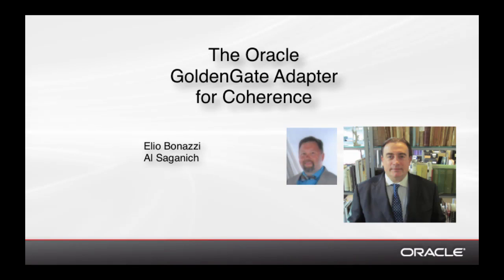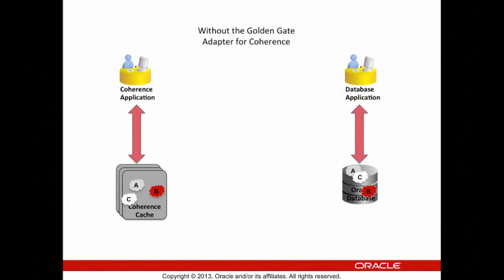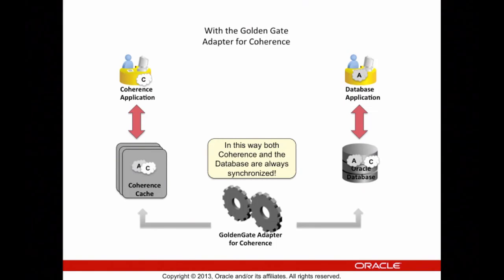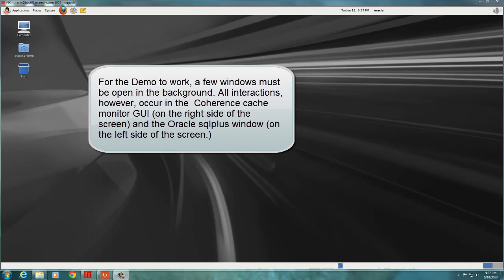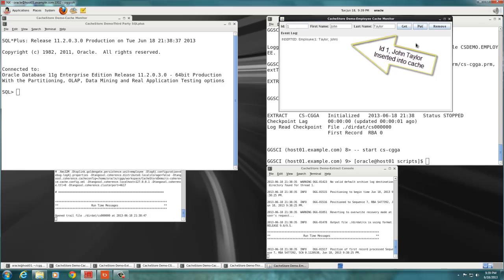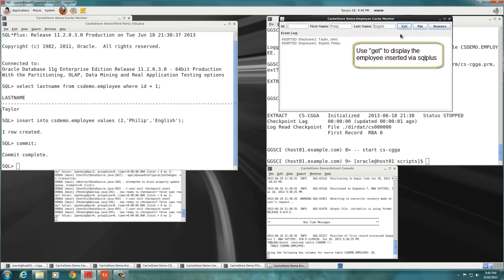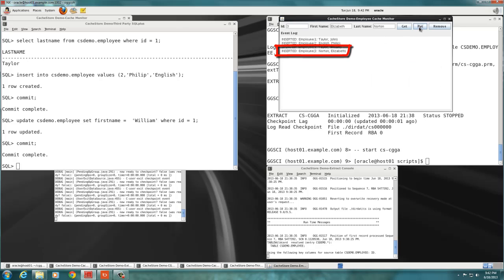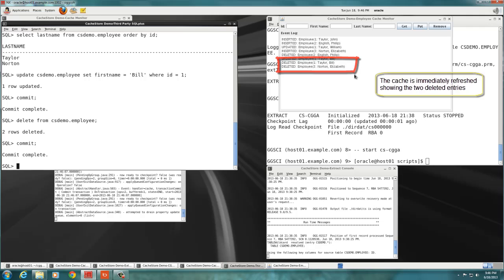Oracle GoldenGate Adapter for Coherence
This demo shows the integration between Oracle GoldenGate and Oracle Coherence. A new Oracle GoldenGate Adapter enables two-way synchronization between the Coherence cache and the Oracle database backing the cache. Data stored in the cache through Java APIs is checkpointed to the underlying Oracle table. Conversely, data stored directly into the Oracle table is automatically propagated to the Coherence cache.